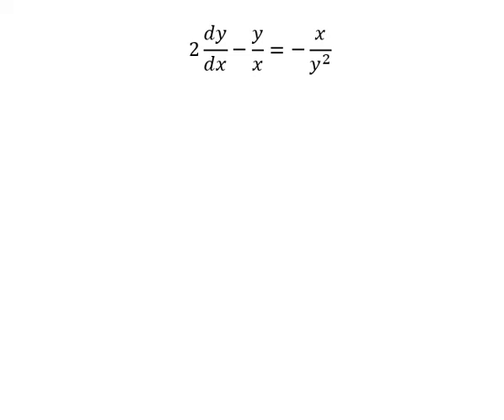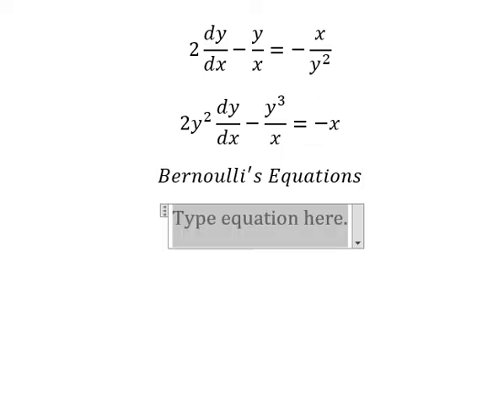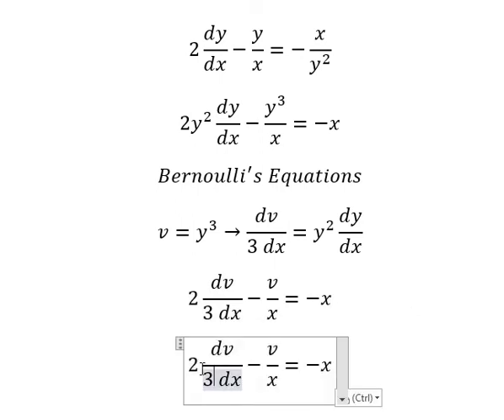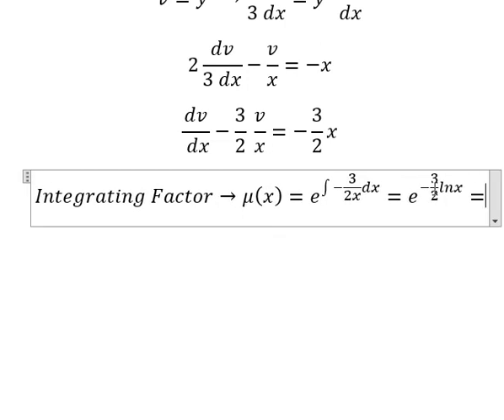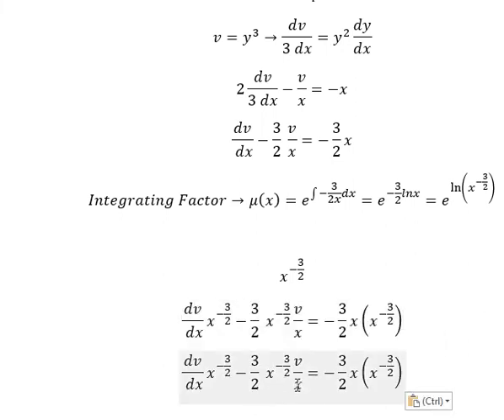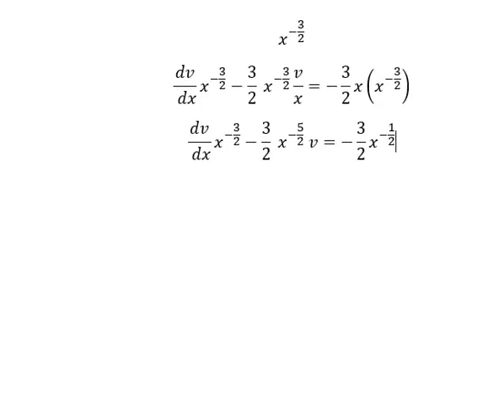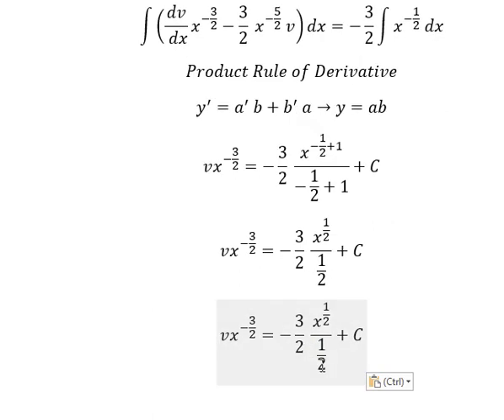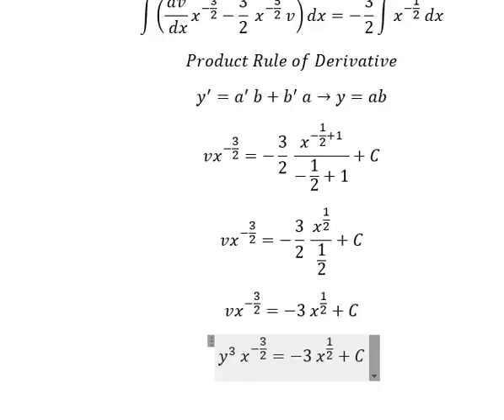Calculus Help: Bernoulli's Differential Equations - 2 dy/dx-y/x=-x/y^2 - Techniques